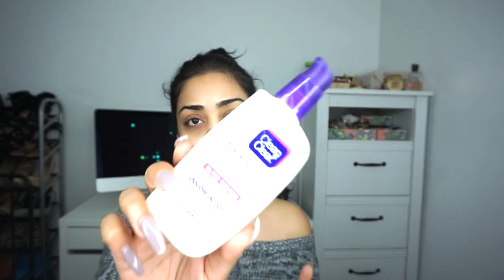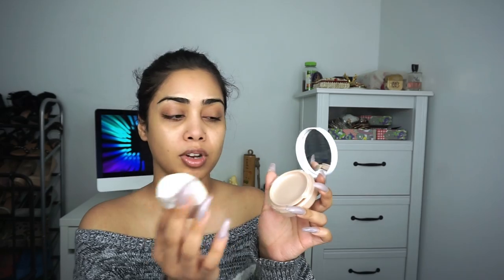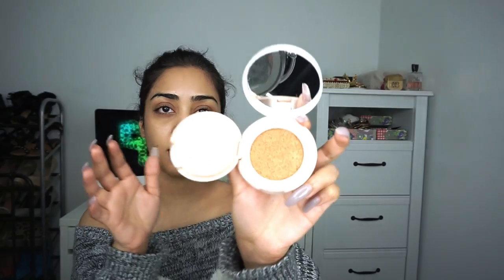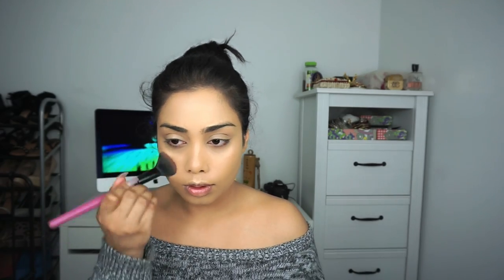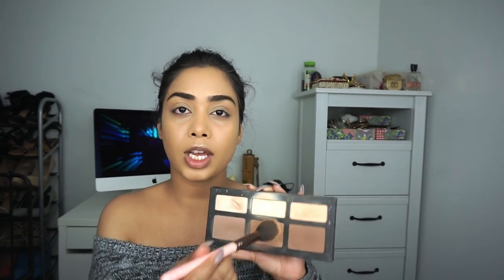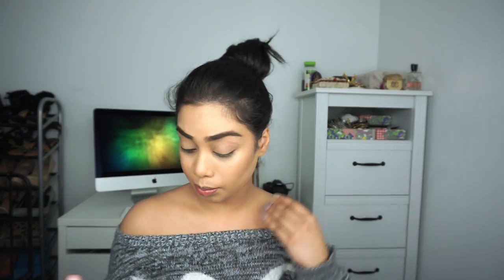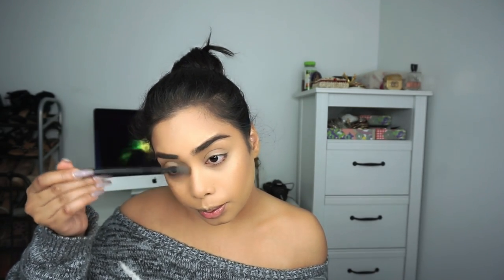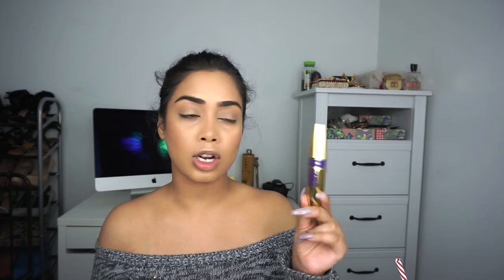MY EVERYDAY FOUNDATION ROUTINE/ FOR BEGINNERS | Naurana Shabnoor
Hiii hii hiiii ! This is my go-to quick foundation routine and I think it's prefect for anyone starting to get into makeup or if you're just on the run! Quick and simple! Let me know what are some of your favorite go-to everyday products! I want to try them out!! :D xox.

Dr Brandt Pores no More Primer
Maybelline Dream Cushion Foundation | Medium Beige ***this foundation oxidizes so go a shade lighter
Pixi Face Powder | #3 Warm
Urban Decay Secret Service eyeshadow for brows
ABH Clear Brow Gel
Kat Von D Shade & Light
NYX Blush | Dusty Rose